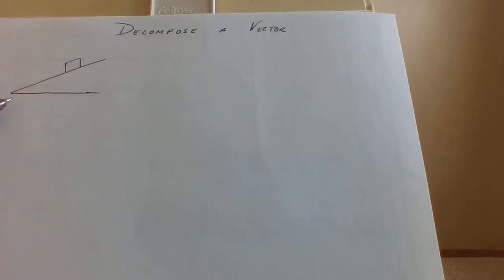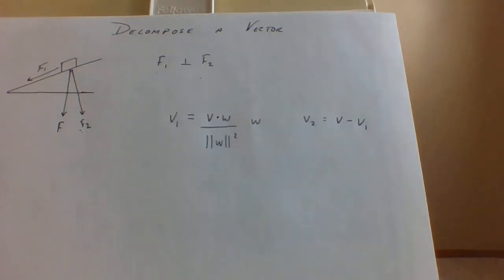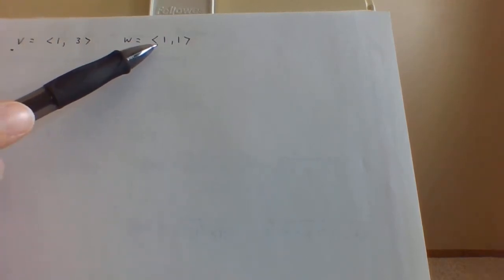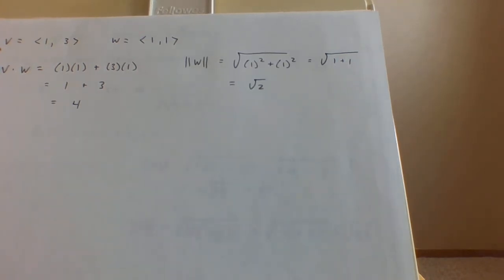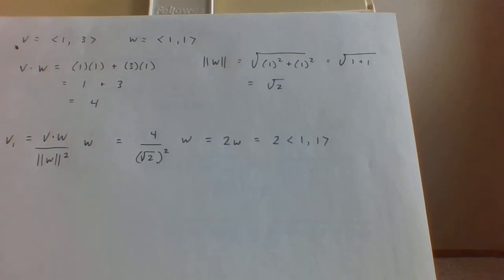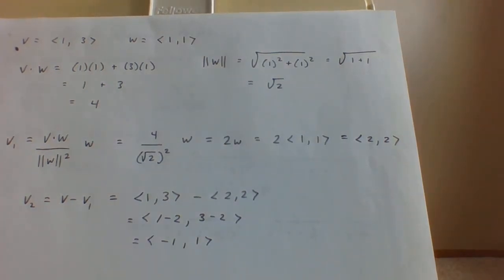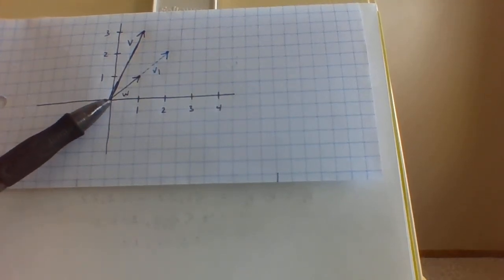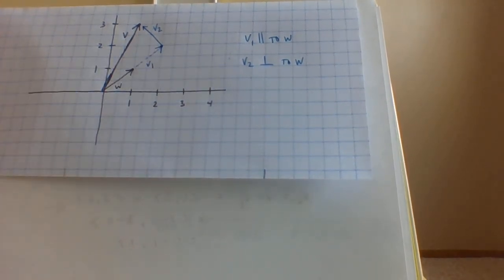10.5 Dot Product Video 3